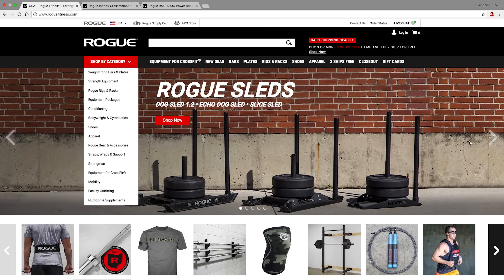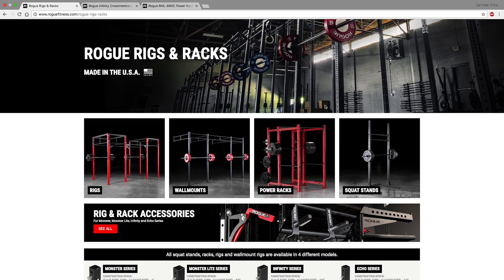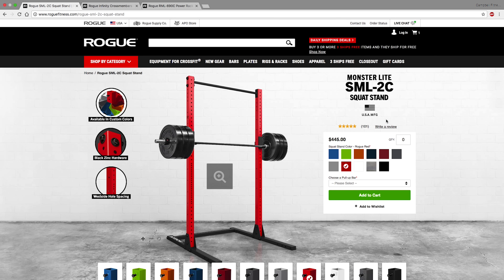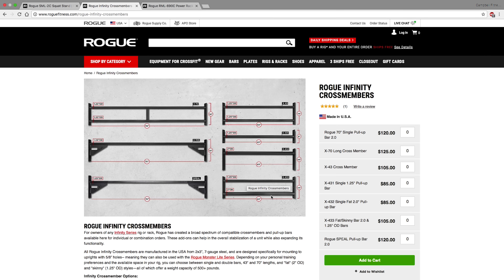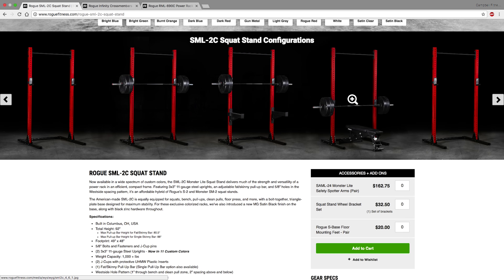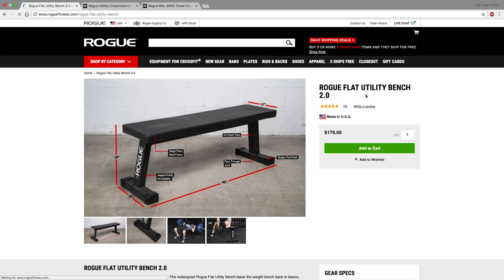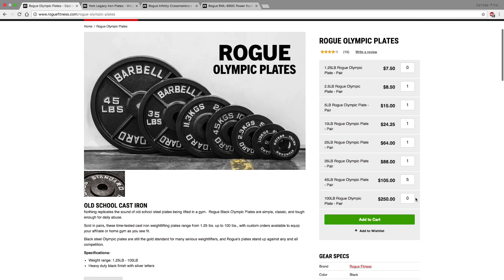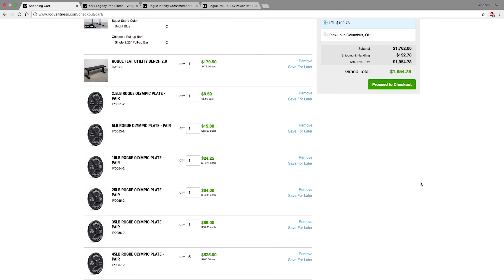Budget Rogue Home Gym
In this video I take a look at a "budget" build home gym from Rogue Fitness. I tried to find the best equipment at the best price on their site for squatting, benching, and deadlifting. Take a look!

Getting new gear? Use the links  or code BASEMENT below if my vidoes have helped: